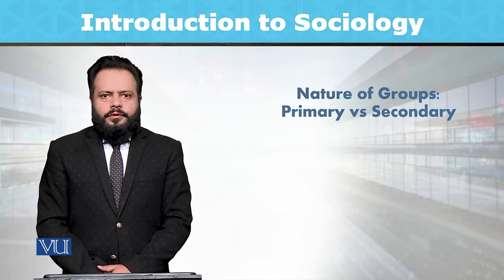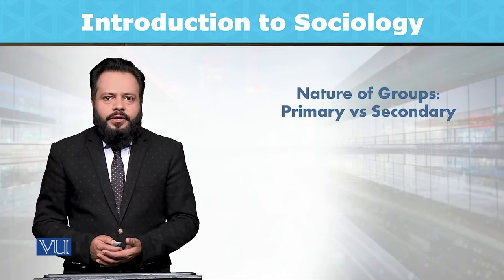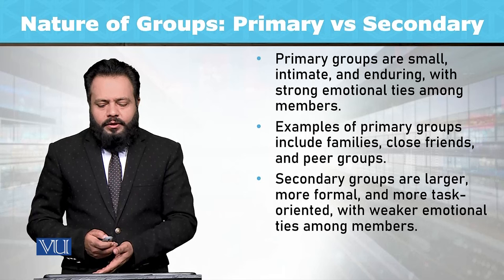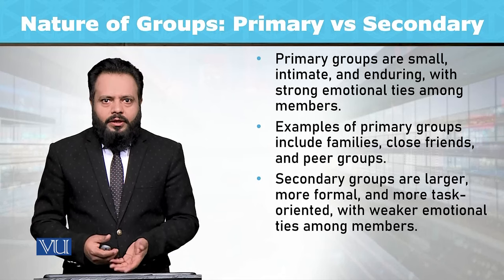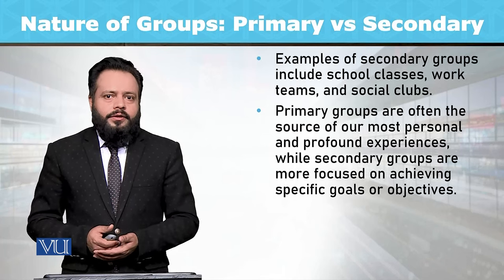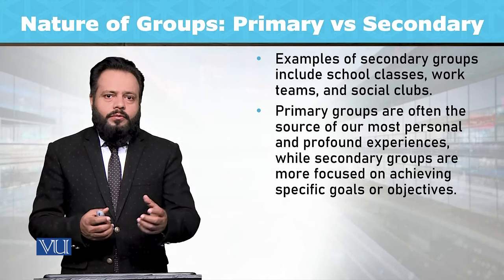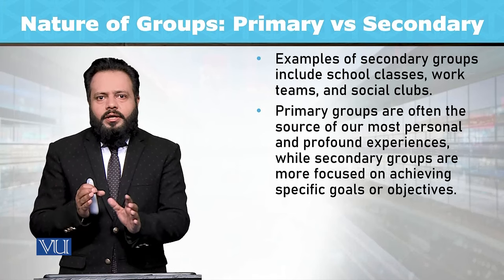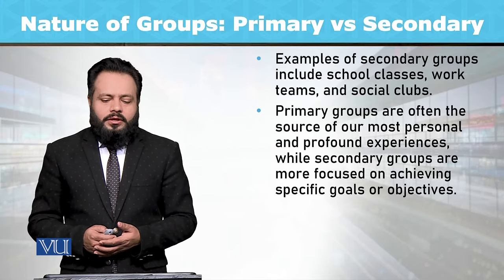Nature of Groups: Primary vs Secondary | Introduction to Sociology | SOC101_Topic037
Topic037: Nature of Groups - Primary vs Secondary,
By Dr. Imran Sabir